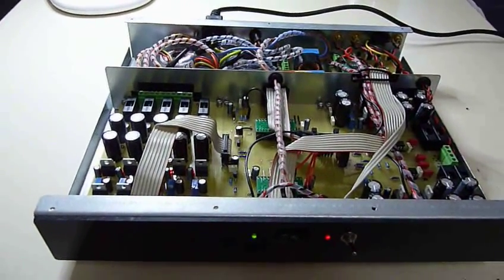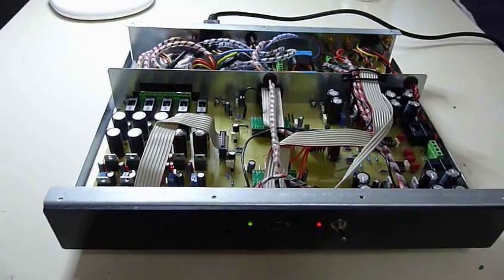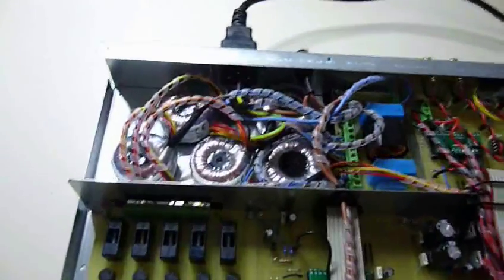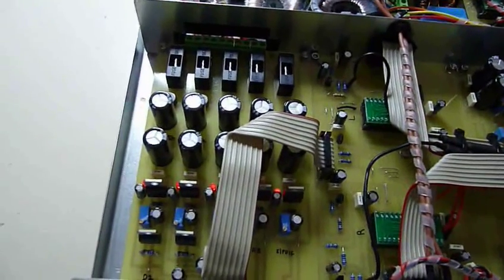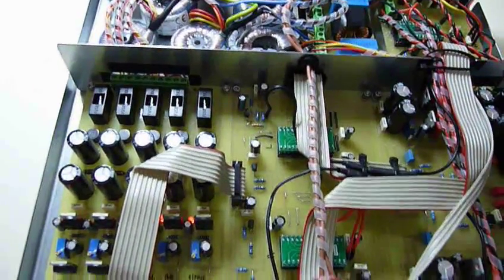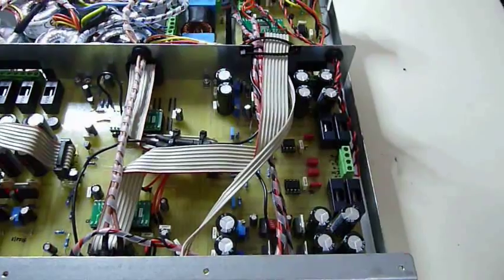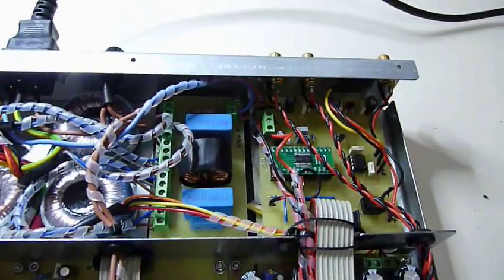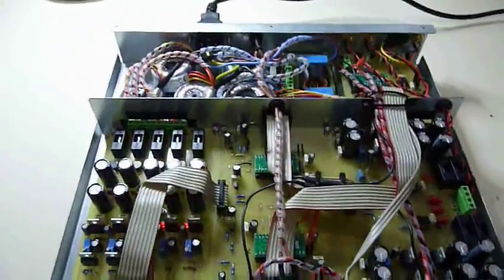Ultimate DAC Wolfson WM8741 dual differential.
Ultimate DAC based on a pair of Wolfson WM8741 chips - 5 transformers - every active component has its own transformer winding and power supply. Shunt regulators and tuned shunt circuits to remove as much power supply noise as possible. Has a quite startling sound with tremendous soundstage and separation in the reproduction.